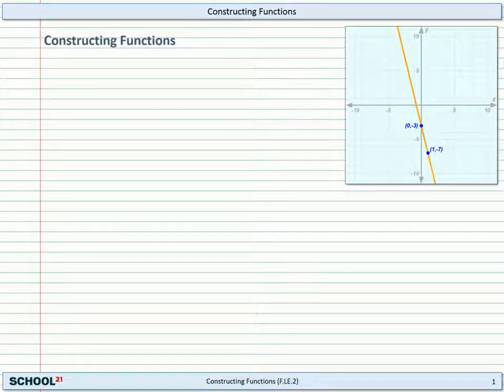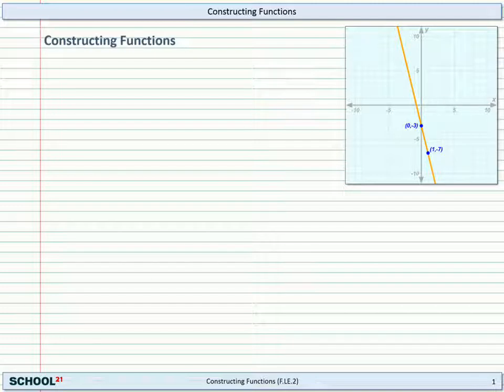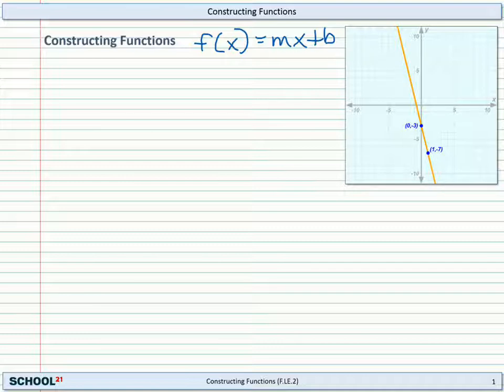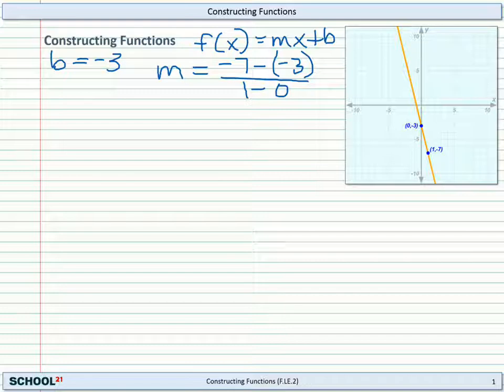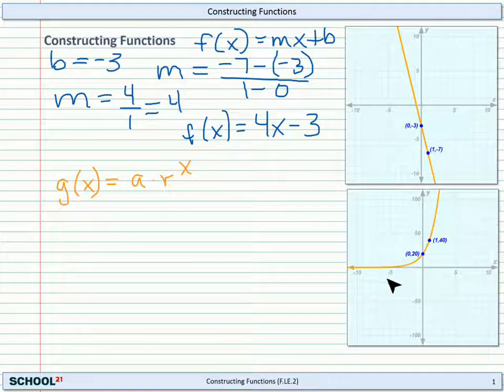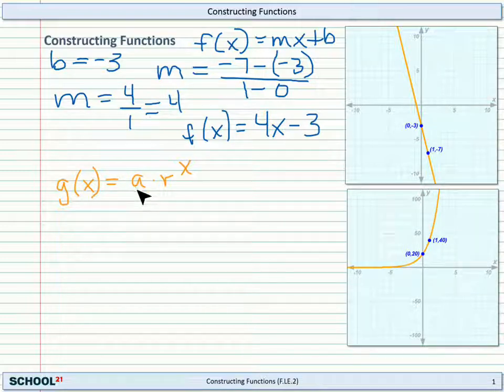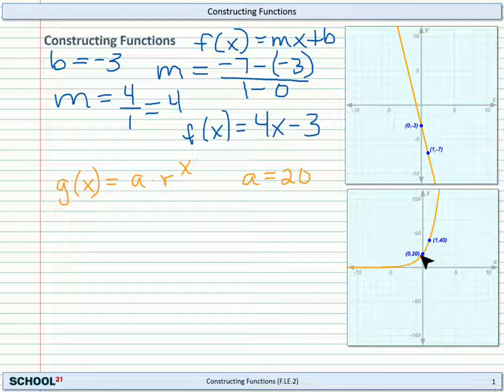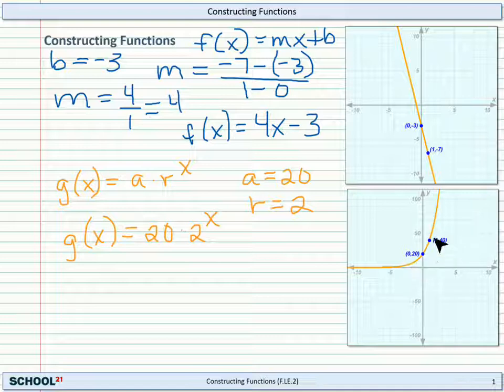Constructing Functions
Constructing linear and exponential functions from given points